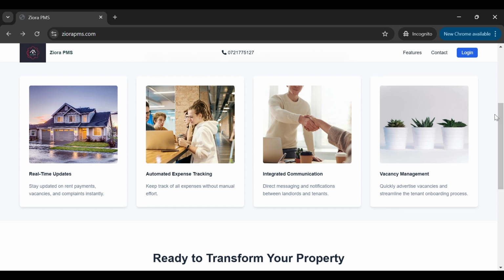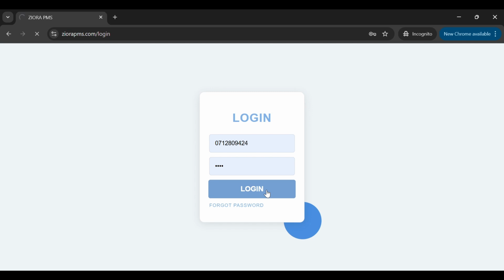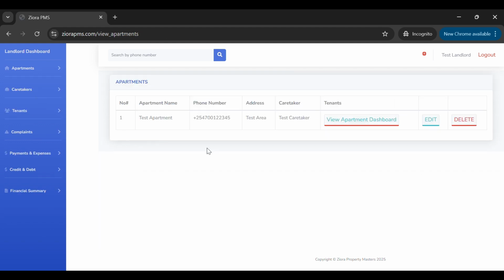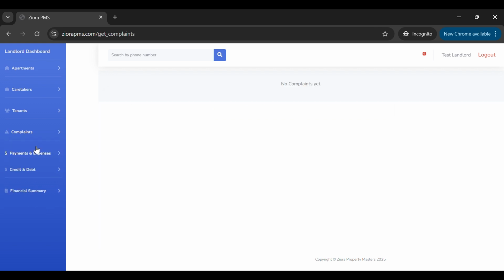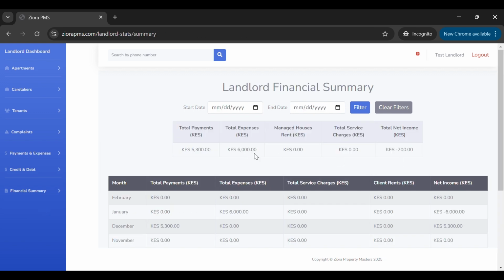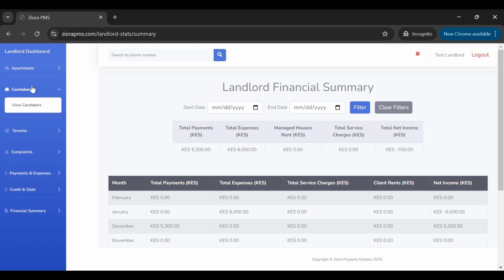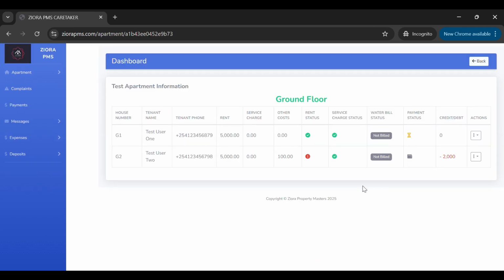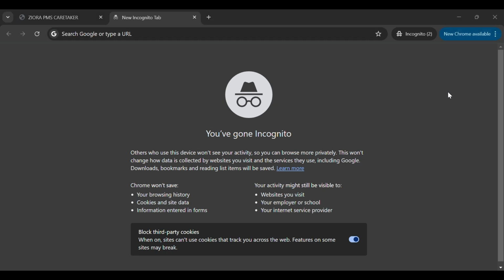Ziora PMS Product Demo Video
Discover how Ziora PMS simplifies property management! 🏠💼 From vacancy listings to automated accounting, our platform helps landlords and property managers streamline operations effortlessly.